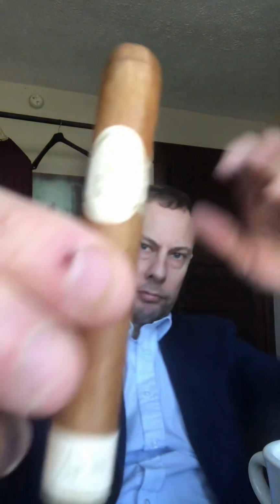Flor De Selva Siestas